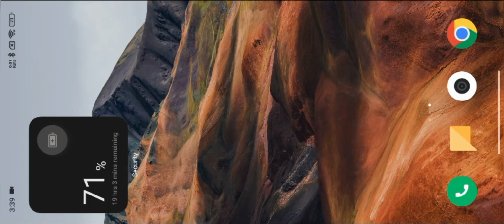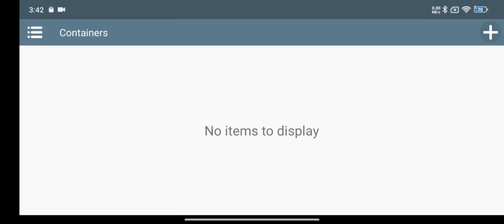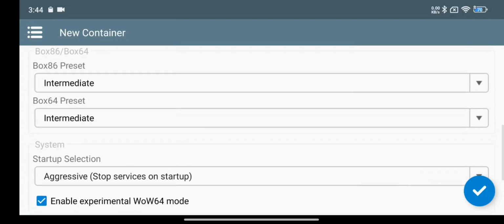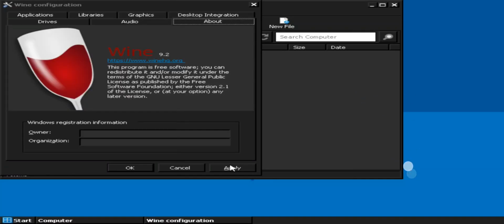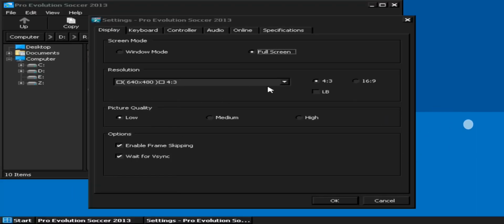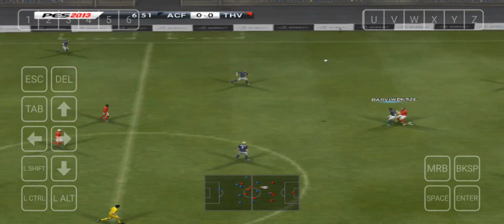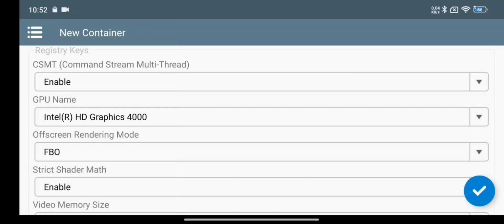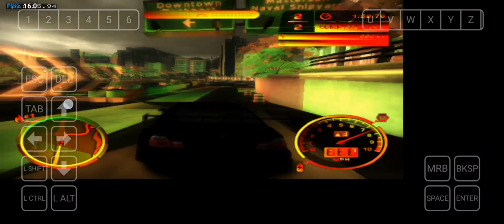WINLATOR v7 PC On Mali GPU Android Phone - Best Settings & Graphics Test!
Winlator Emulator on Android Mali GPU Test.

0:00 intro
0:47 winlator v7 setup
1:30 best settings, container
2:50 wine configuration
3:12 Test 1
4:28 Test 2
5:55 Test 3
6:20 Other settings, Fix values
6:55 Winlator frost on mali?
7:15 outro

Phone Specifications:
➤ Model: Xiaomi Redmi Note 13
➤ System OS: Android 14, HyperOS 1.0
EMU OS: Winlator v7 Project Official, wine 9.2
➤ CPU: MediaTek Dimensity 6080, ARMv8.2-A, 6W TDP
Cores: 2.4 GHz x2 (A76) + 2.0 GHz x6 (A55)
➤ GPU: Mali G57 MC2
GPU Cores: 2x 64 Shaders, Upto 950Mhz
GPU FP32: 0.25 TFlops
GPU Features: DirectX 12, Vulkan 1.3, CL 2.0
➤ Display: FHD+ 2400x1080 AMOLED, HDR10, 120Hz
➤ 5000 Mah battery, 33W FC

Cheers!